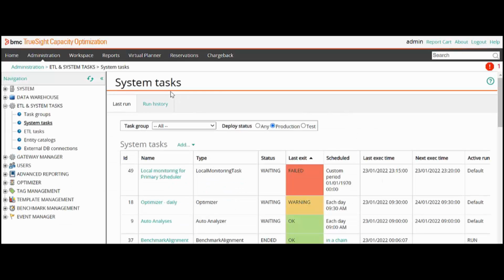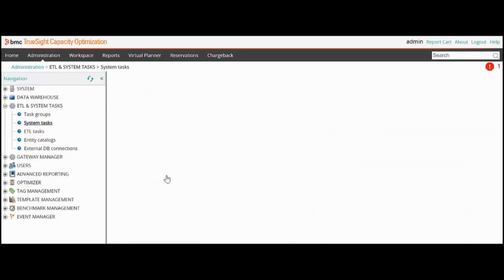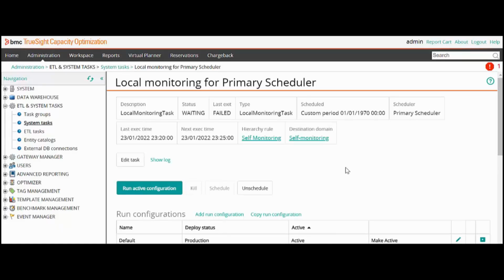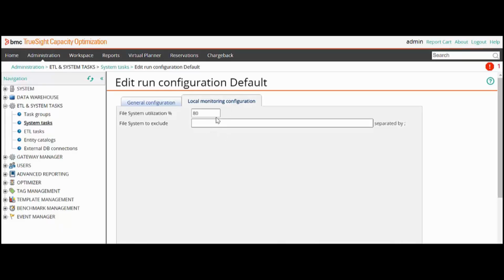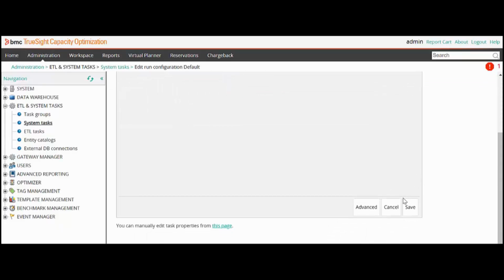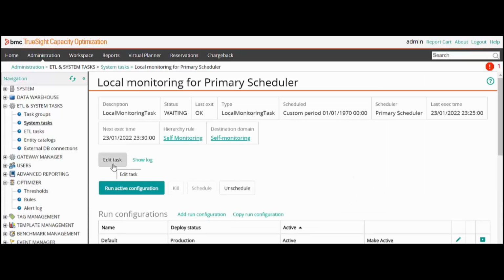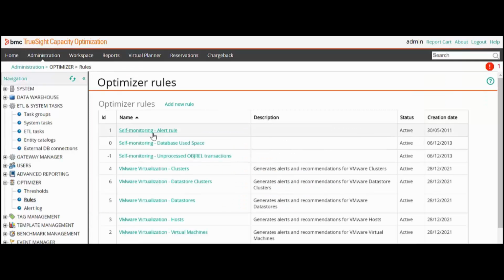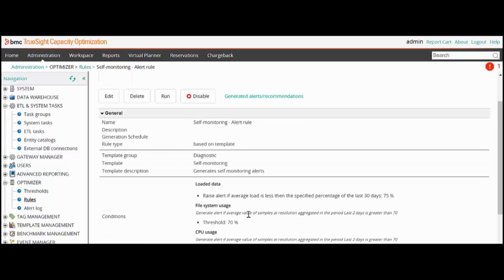BMC Truesight Capacity Optimization (TSCO): How to Exclude a File System from Local Monitoring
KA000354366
How to exclude a file system from local monitoring task in TrueSight Capacity Optimization.